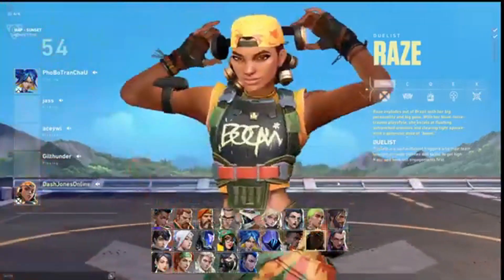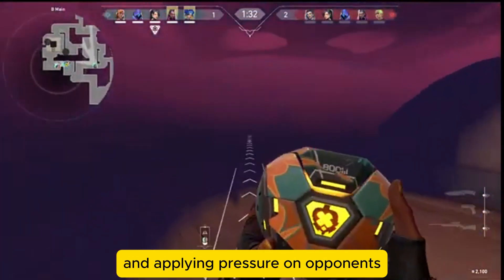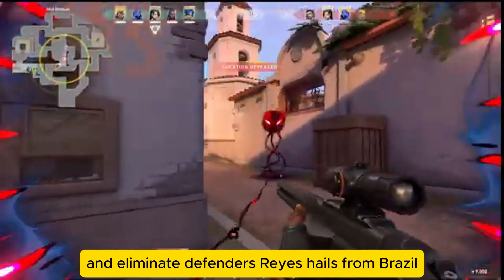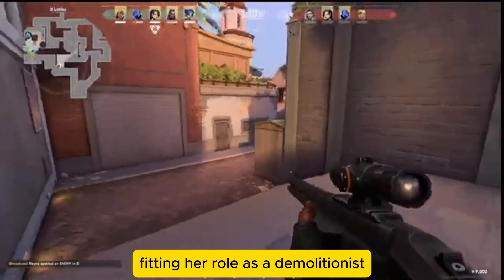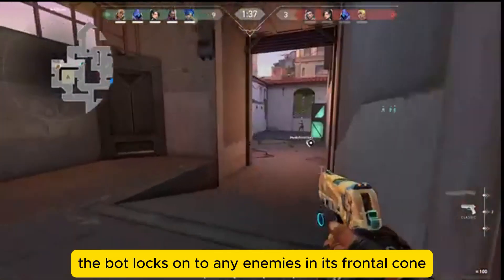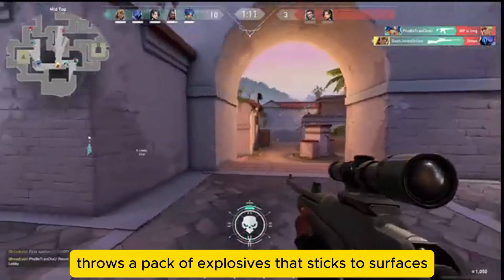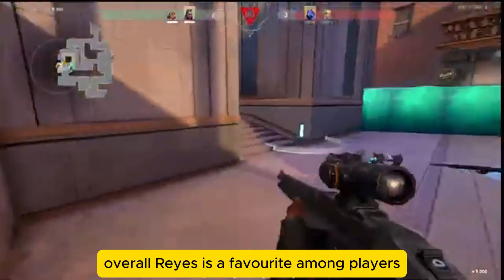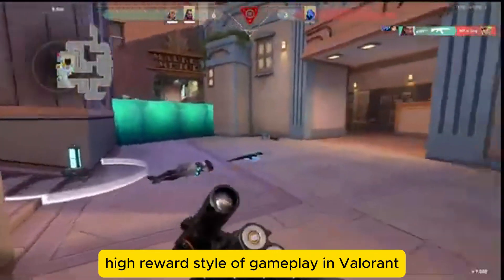WHO IS RAZE, things you need to know before playing the character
Raze is a character in the popular tactical first-person shooter game "Valorant," developed and published by Riot Games. She is known for her explosive playstyle and high damage potential, making her one of the most aggressive Duelists in the game. Here are some key aspects of Raze:

Abilities
Raze's abilities revolve around dealing area-of-effect damage and flushing enemies out of cover. Her abilities include:

Boom Bot:
Description: Deploys a robot that travels in a straight line, bouncing off walls. The bot locks onto any enemies in its frontal cone and chases them, exploding for significant damage if it reaches them.
Blast Pack:
Description: Throws a pack of explosives that sticks to surfaces. Raze can detonate it remotely, dealing damage and propelling herself or enemies into the air.
Paint Shells:
Description: Throws a cluster grenade that deals damage on the initial explosion and releases smaller grenades that detonate shortly afterward, covering a wide area.
Showstopper (Ultimate):
Description: Equips a rocket launcher that fires a high-damage rocket, dealing massive damage to enemies in its blast radius. It is highly effective for clearing out entrenched positions or taking down multiple opponents at once.
Playstyle
Raze excels in creating chaos and applying pressure on opponents. Her abilities are designed to disrupt enemy formations, clear out corners, and secure kills with high burst damage. She is often played aggressively, using her mobility and explosives to gain entry into sites and eliminate defenders.

Lore
Raze hails from Brazil and brings a vibrant personality to the game, reflecting her background with colorful and energetic voice lines. Her character design and abilities are inspired by street art and explosive demolition, fitting her role as a demolitionist within the game's lore.

Overall, Raze is a favorite among players who enjoy a fast-paced, high-risk-high-reward style of gameplay in "Valorant."